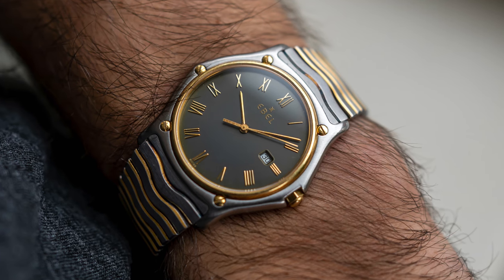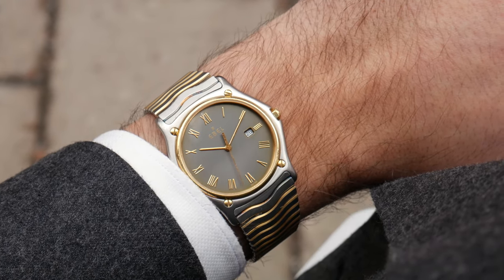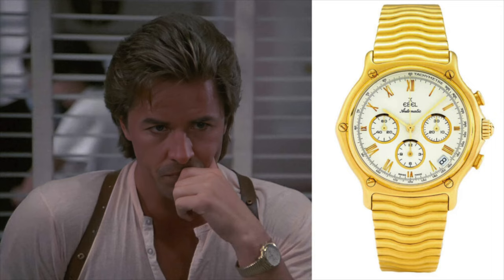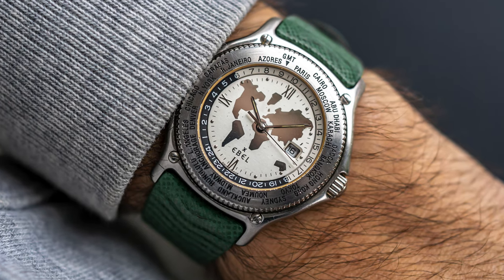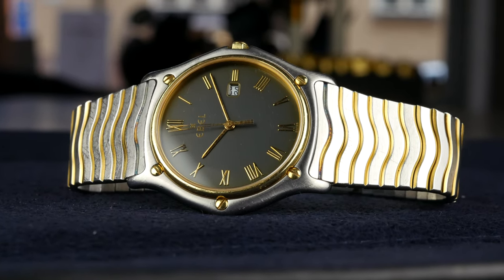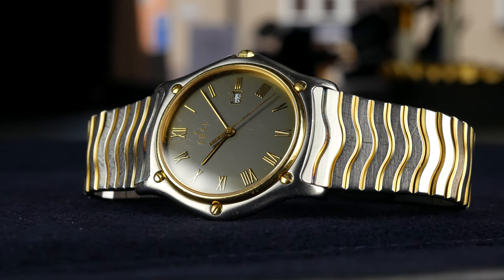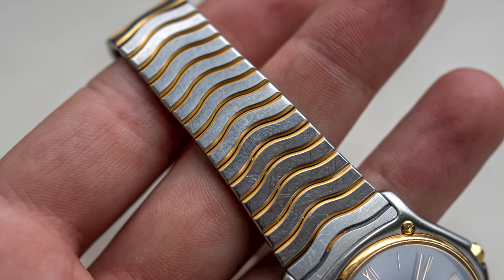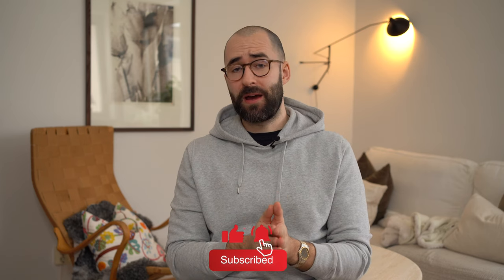Will EBEL be GREAT again?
My name is Aleks and in this video I talk about a brand that I find very underestimated nowadays considering its current market value.

Ebel is an interesting brand that had their prime time during the 1970's and 1980's. Famous for being the watch of choice of Sonny Crockett (Don Johnson) in the hit TV-series Miami Vice from the 1980's.

The Ebel Sport Classic (Classique) line offered a very interesting design and was a huge hit about 40 years ago. They have also a great build quality in their watches and are sporty yet elegant. With the current prices of vintage Ebel watches on the market, I find them to be a great value proposition.